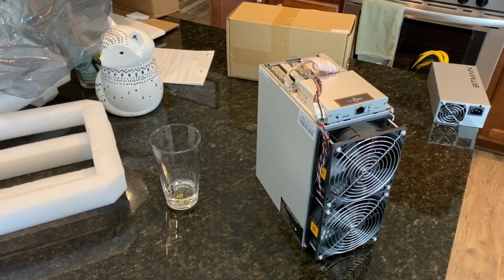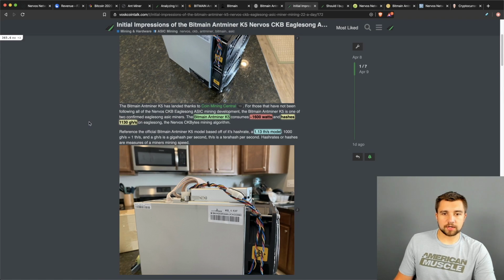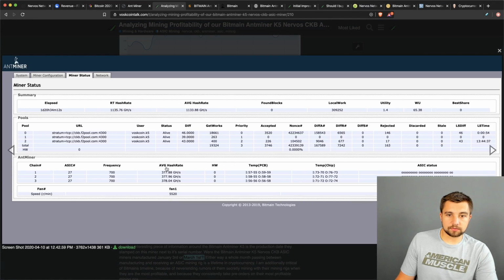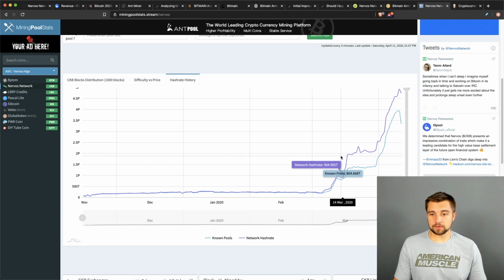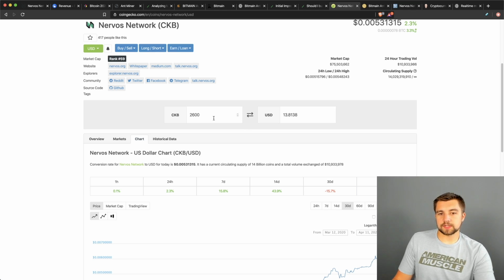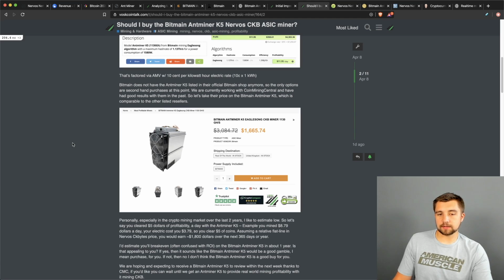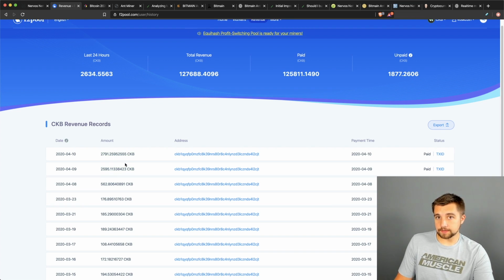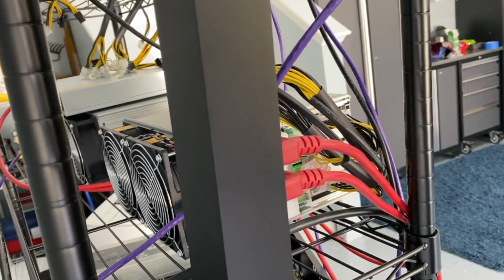Analyzing the Cryptocurrency Mining Profitability of a New ASIC Mining Rig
Analyzing the mining profitability of this new ASIC cryptocurrency mining rig that's earning $15 dollars a day in passive income!
Want to try mining? Use a Ryzen CPU

Mining cryptocurrency can be a lot of fun, exciting, and profitable. Mining cryptocurrency can also be an amazing source of passive income. Here's the initial VoskCoin review of the Bitmain Antminer K5 Nervos CKB ASIC miner that is currently mining $15 dollars a day worth of Nervos CKBytes or coins. Learning how to mine cryptocurrency is not easy, but it is not very difficult either. The Antminer K5 is the "latest and greatest" ASIC mining rig, so it is the most profitable mining rig at the moment, but it is very likely the profitability will continue to decrease. This video will show you how to understand earning passive income mining cryptocurrency and how to analyze your mining profitability just like I am!

Learn more about the initial impressions of the Bitmain Antminer K5 Nervos CKB eaglesong ASIC miner

Should you buy the Bitmain Antminer K5 Nervos CKB ASIC miner?

Analyzing the mining profitability of the most profitable mining rig in 2020 on VoskCoinTalk

BTC - 12PsgKuhcJrEqJbD3oMN7rcEcuyqyqRznL
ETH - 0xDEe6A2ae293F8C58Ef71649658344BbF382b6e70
ZEC - t1ZoVF5t75NahSAfuwpcyHA8uzkPyocXpJZ